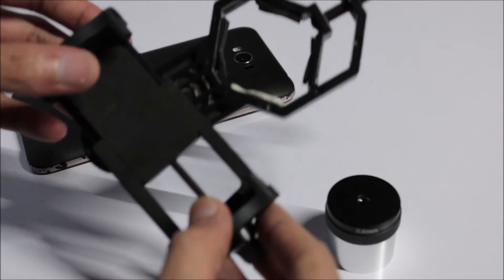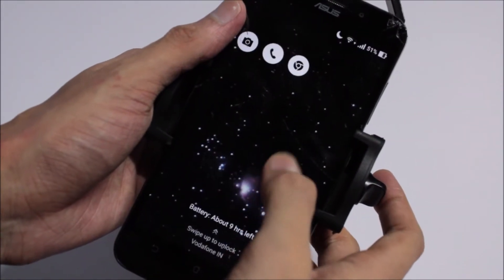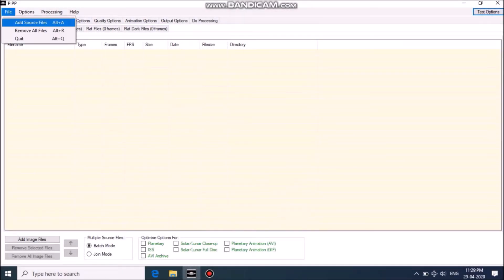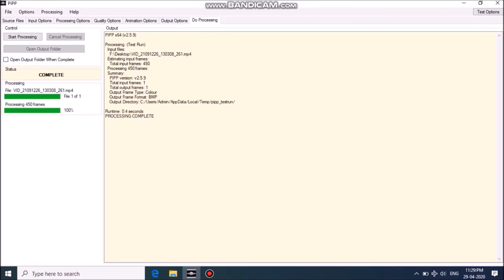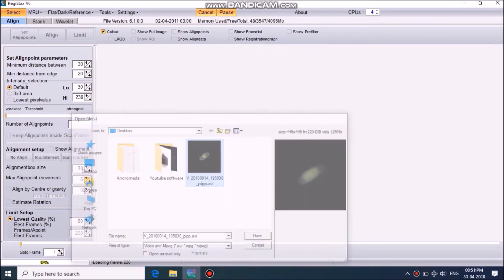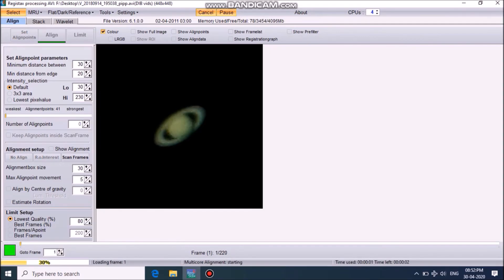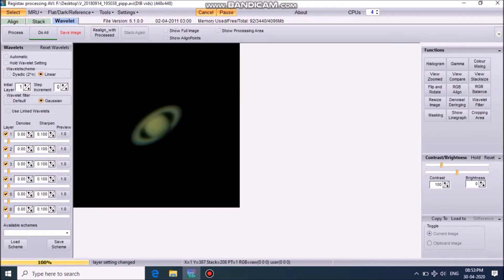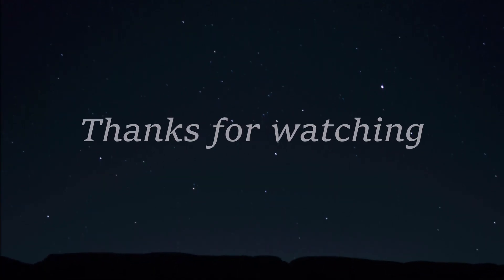How to use Smartphone to capture planets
In this video i have shown what equipment's i use to capture Saturn with my smartphone and how to process it to get a good  results
The software's mentioned in the video that is PIPP(Planetary Imaging Pre processor) and Registax are free software's available on google
This video will be great for beginners who don't have a dedicated astrophotography camera
clear skies